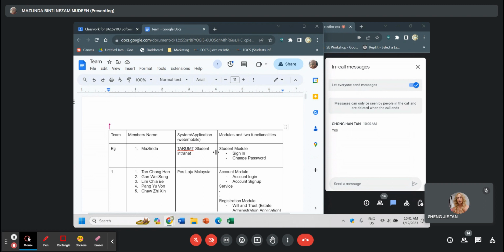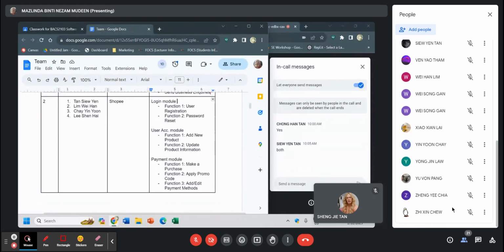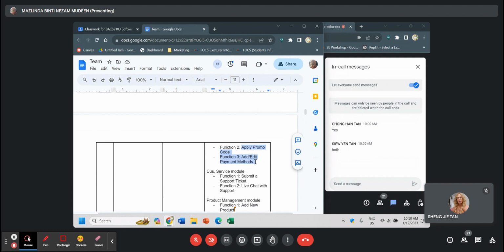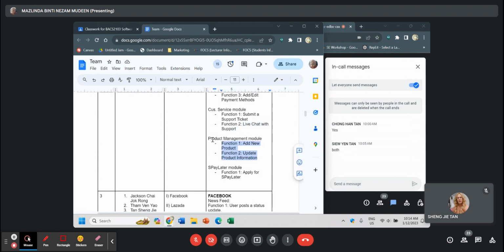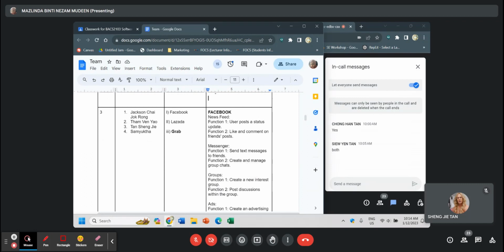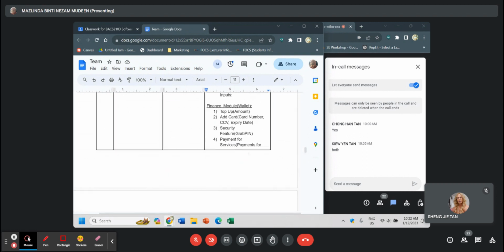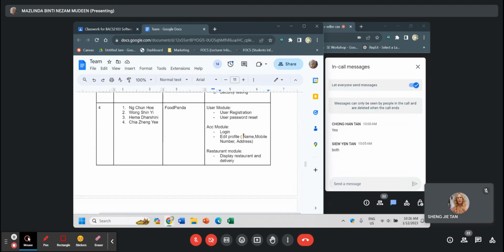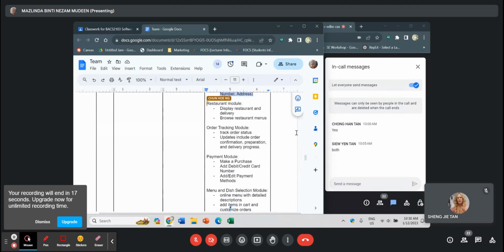Week02 SQAT FRI P01